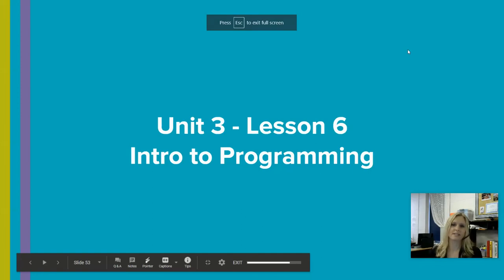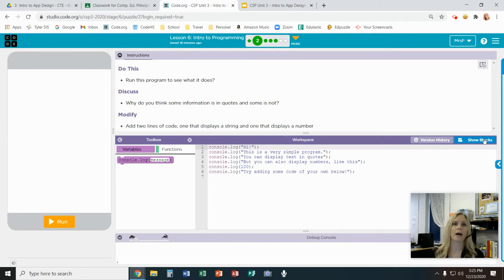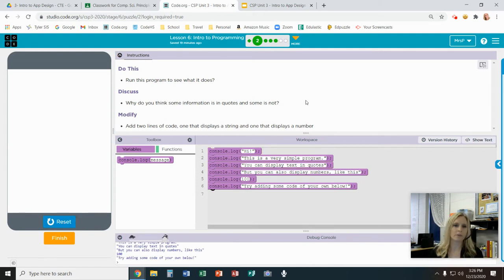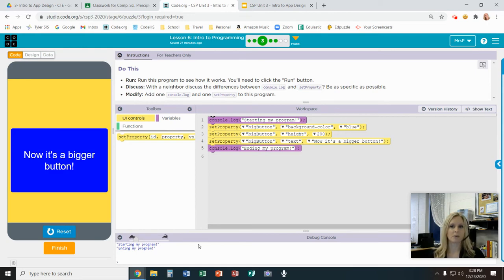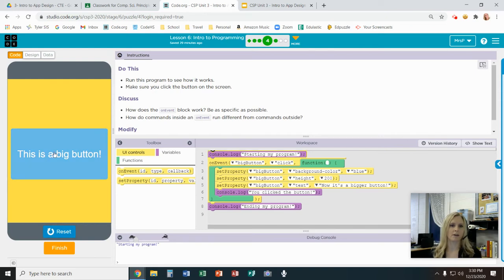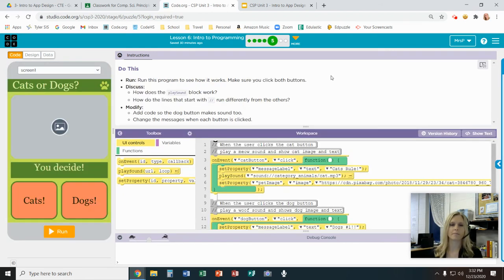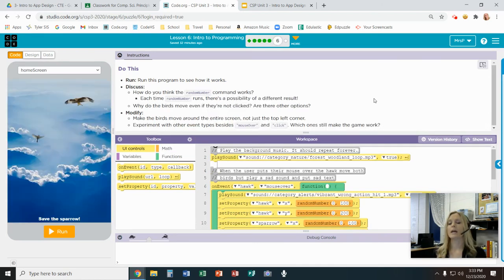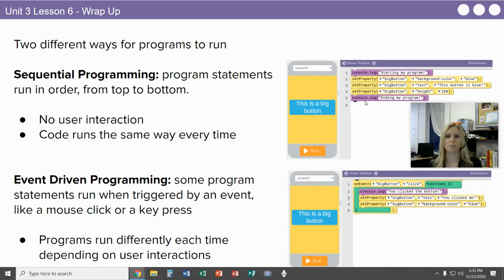U3L6: Intro to Programming